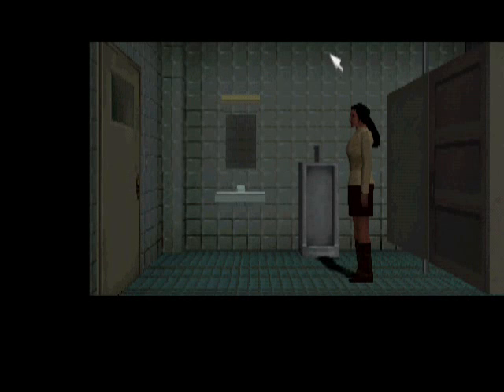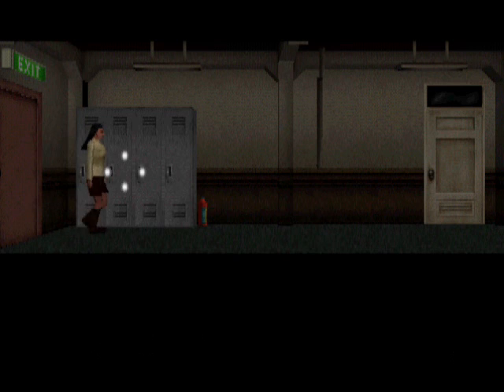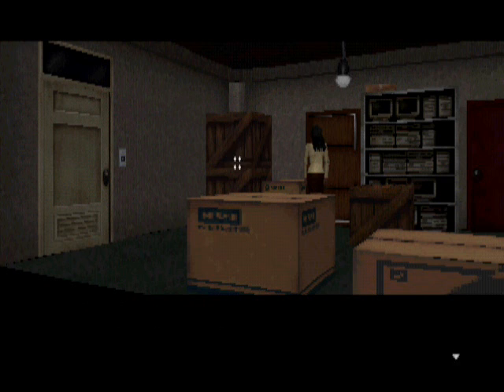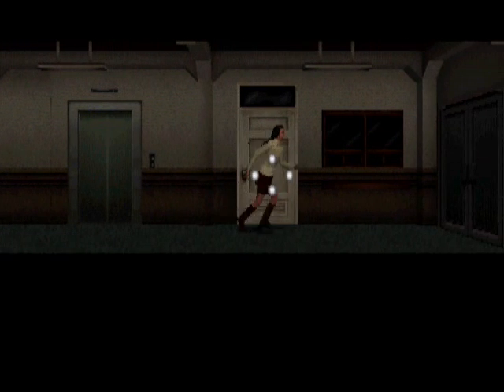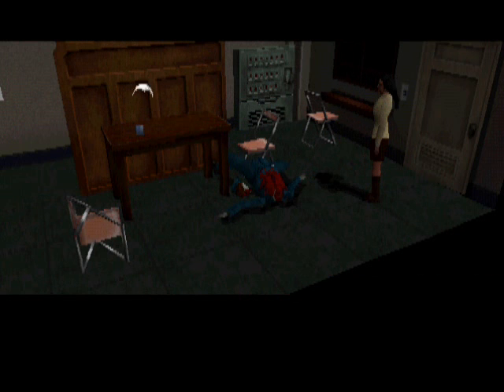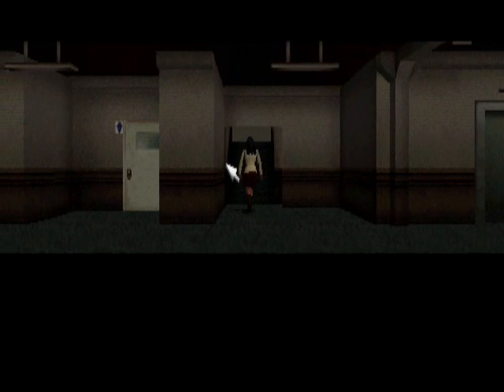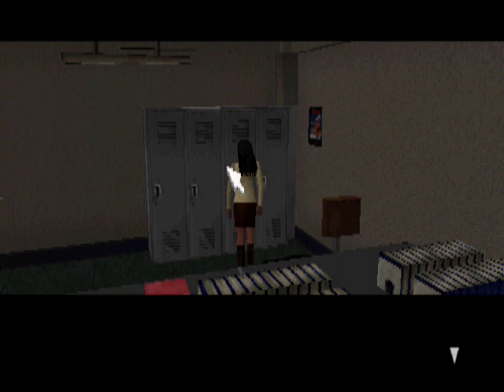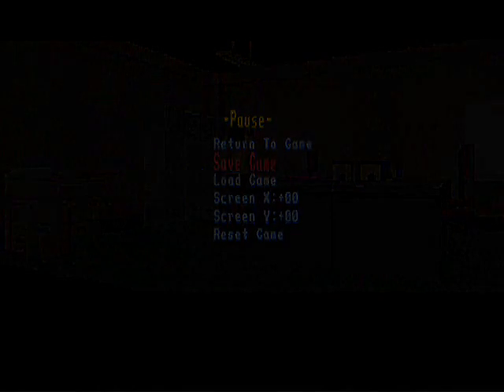Let's Play Clock Tower! (PS1) (BLIND) 4 - I'm on to your cliches, game.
Ahuh.

By the way, you guys can totally skip the first three videos.  The beginning is such a boooore, yo.